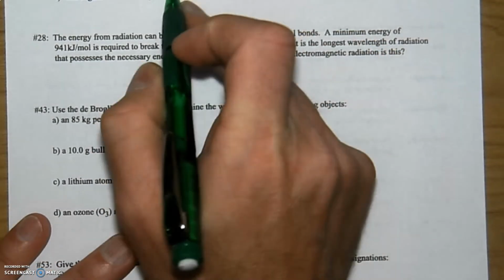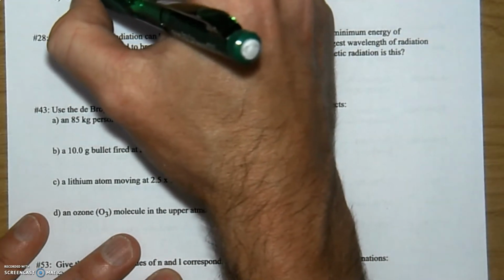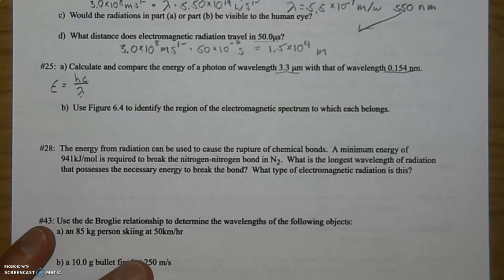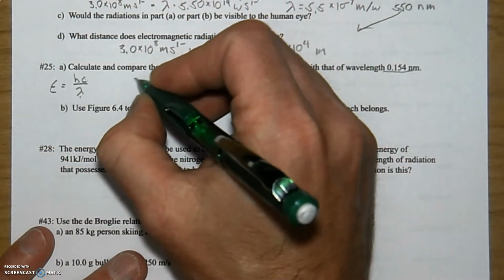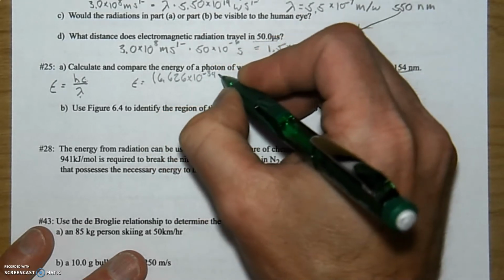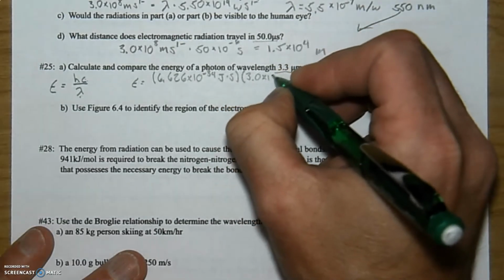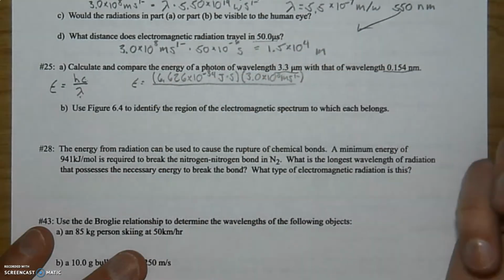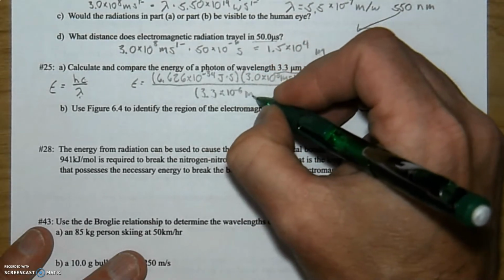AP Chem., Ch. 6, Lecture 3